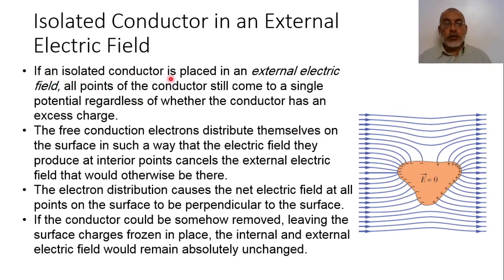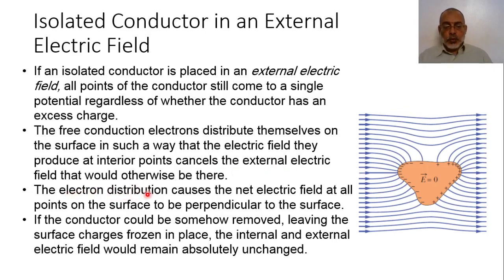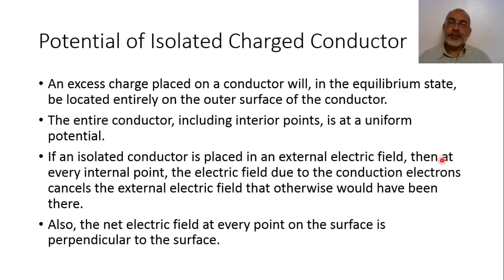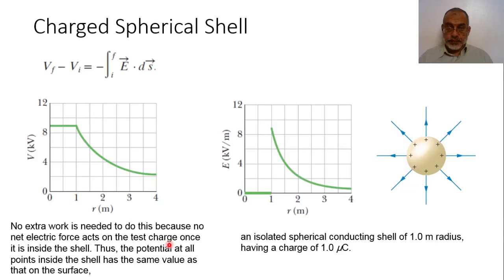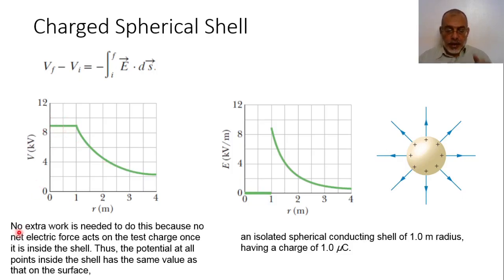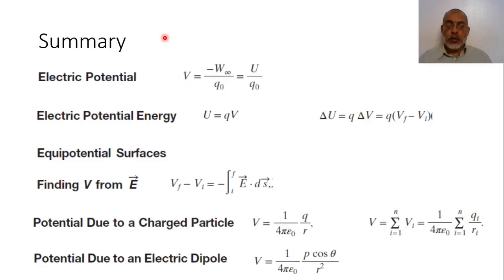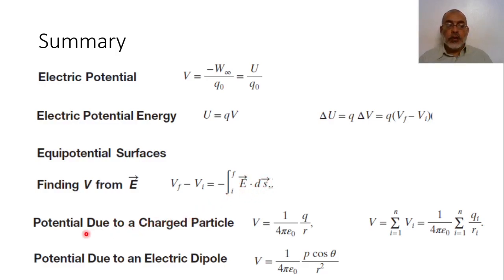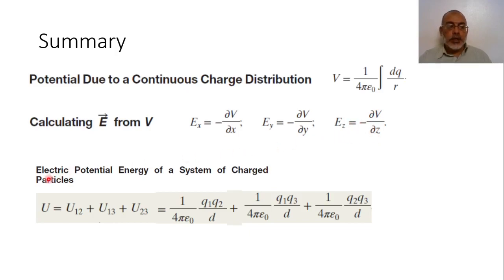PHYS1021 Lec05 part k